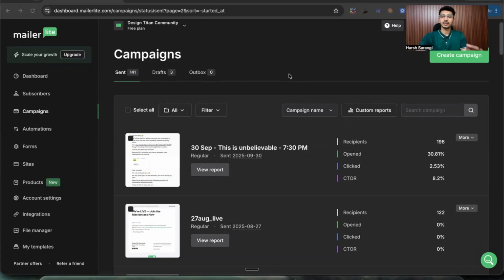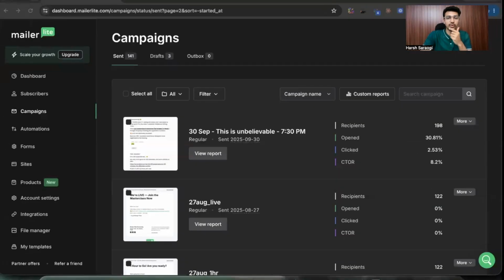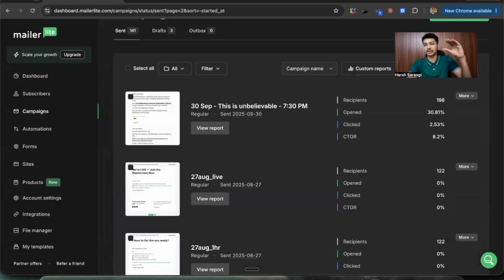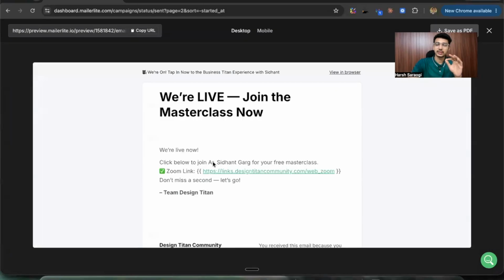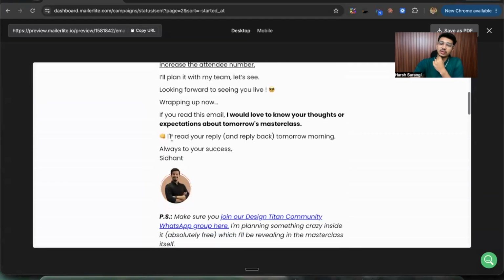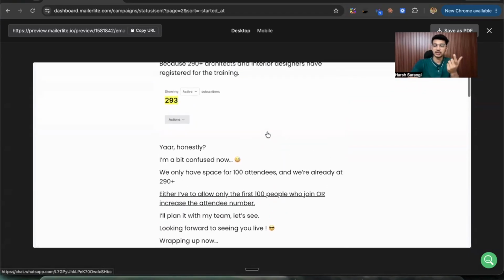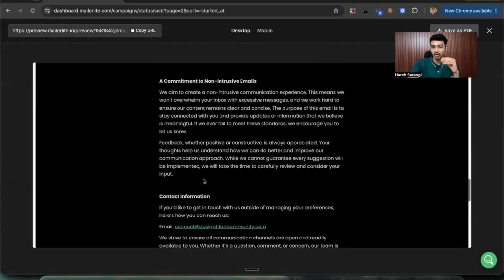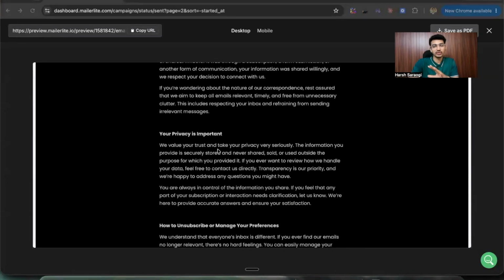The ONLY 5 Things You Need To Increase Your Email Open Rates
In today's time, it's hard to increase your email open rates when ESPs are getting sctricter and Gmail/Yahoo coming up with tighter user-focused optimizations, but...

...there's still a way you can increase your email open rates significantly following just 5 practical and simple to implement steps which I share in this video with PROOF.

So - sit back, take notes, and implement it right after the video ends!!